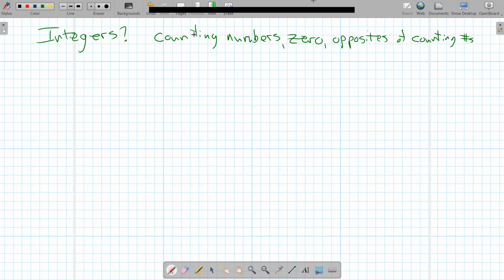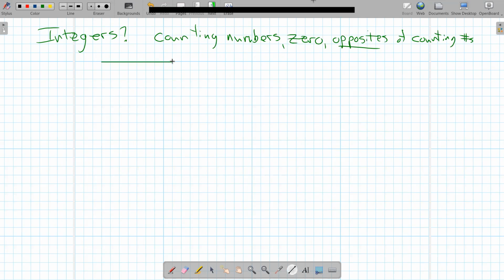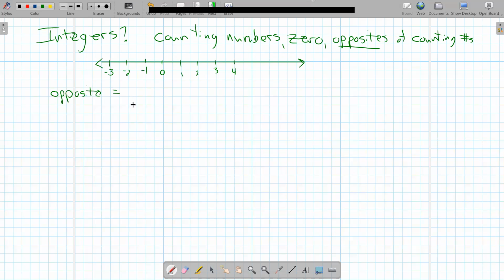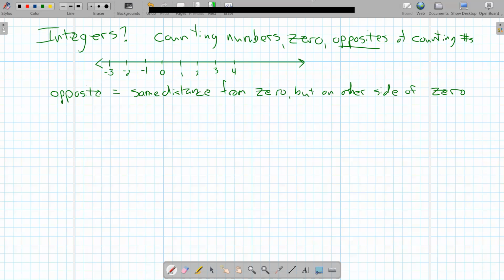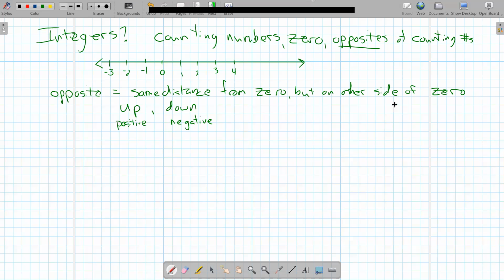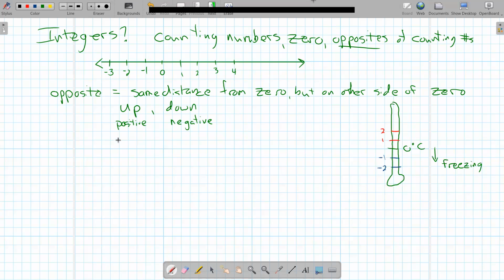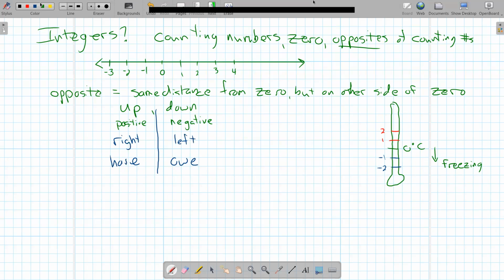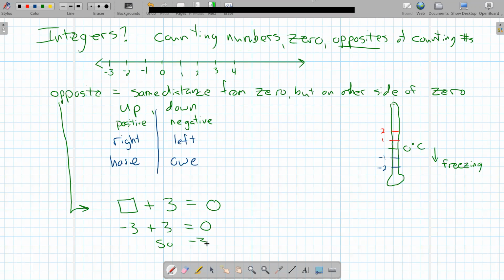MTH211 5.1 What is an Integer?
MTH211 Math for Elementary School Teachers
Section 5.1 What is an Integer?